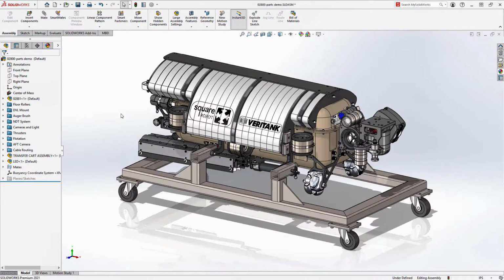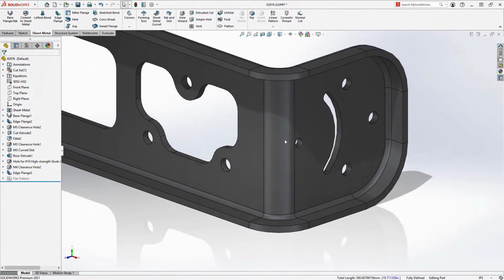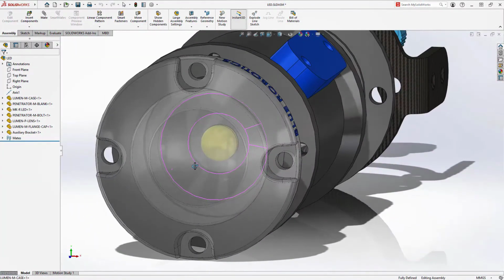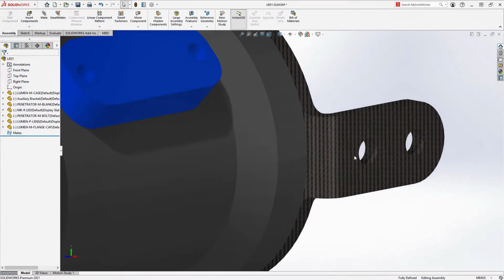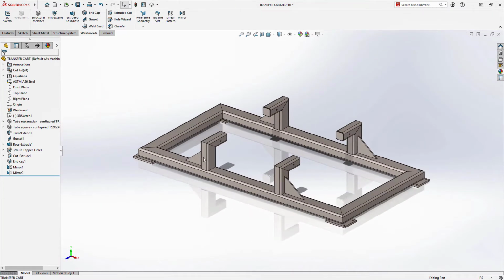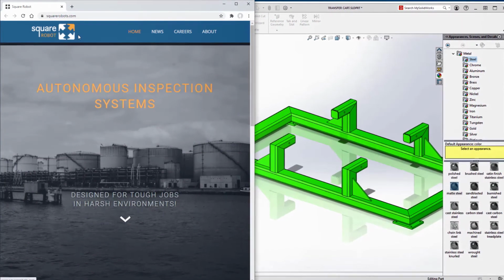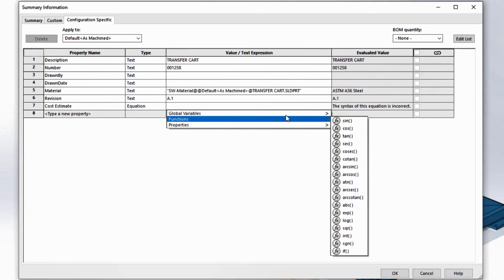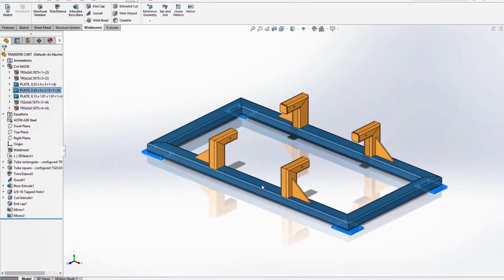SOLIDWORKS 2021 New Features & Enhancements: Parts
Parts are the building blocks of @solidworks  designs. We use them for our assemblies and our drawings. And they've been enhanced in the SOLIDWORKS 2021 release to meet user needs.

We start by looking at a sheet metal enhancement. I can now run an edge flange over all tangents including non-planar bend areas.

Find other items like enhanced 3MF output or format, supporting geometry and bringing along materials, graphical textures, and appearances. Full flush miter, equations in properties, and much more is covered.